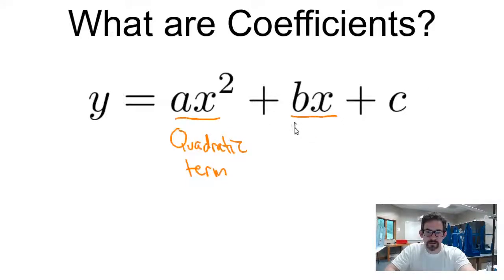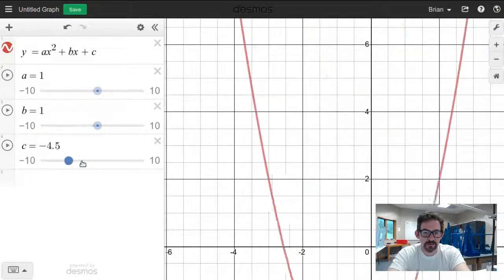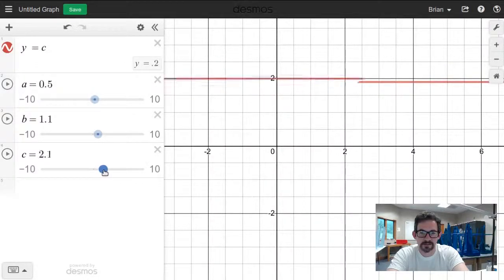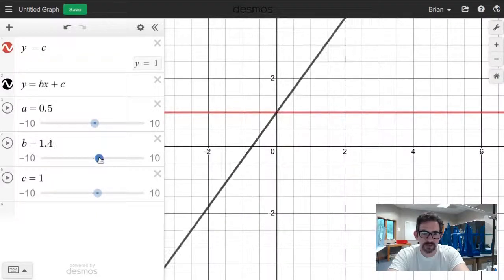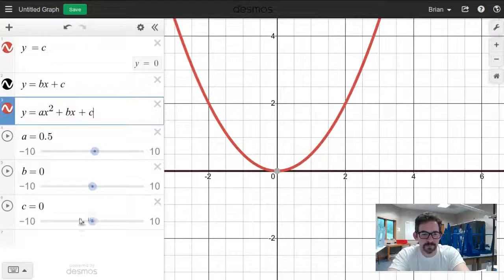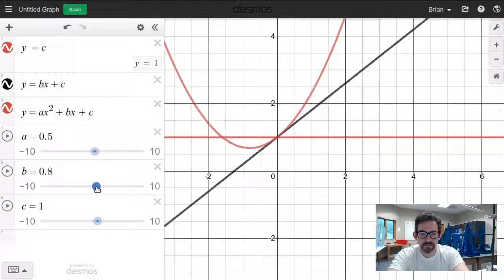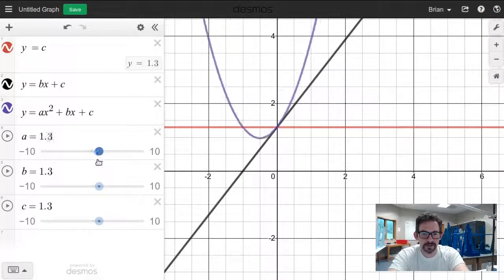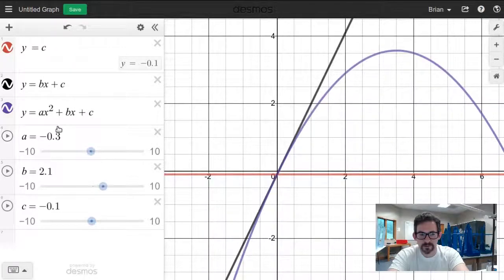What Do Parabolic Coefficients Do?